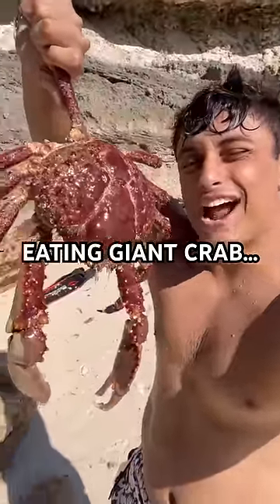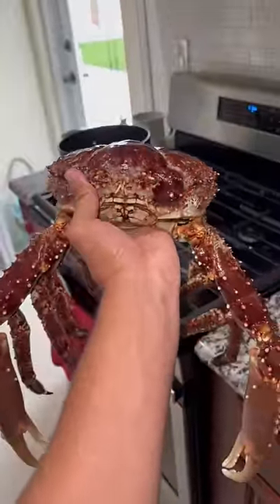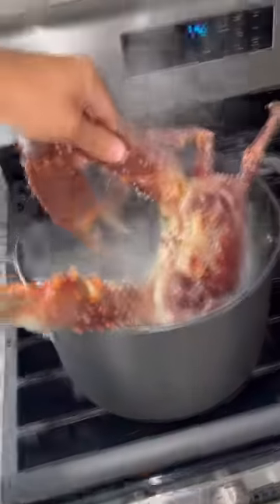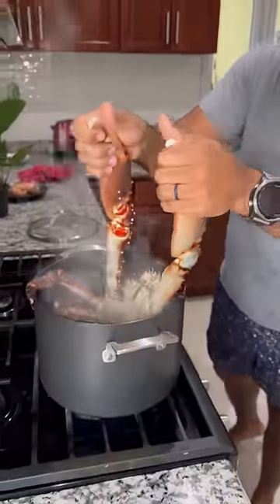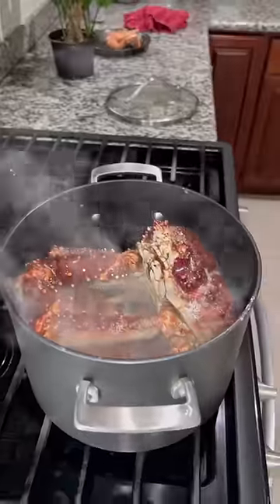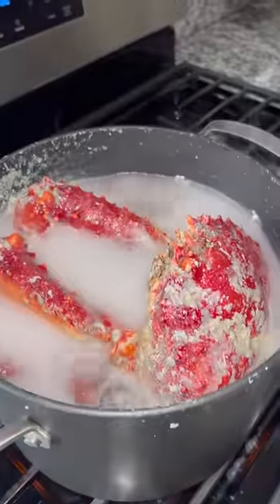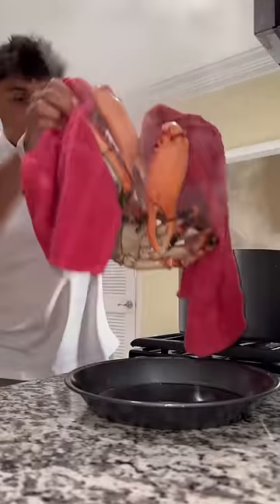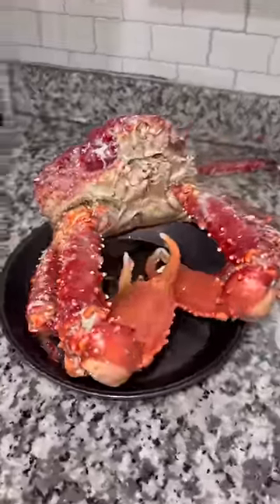COOKING GIANT CRAB